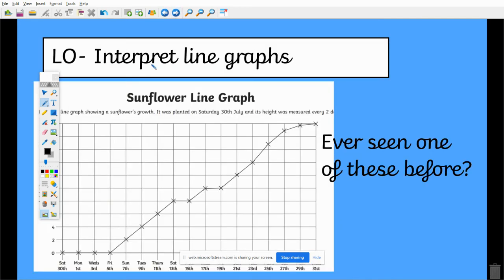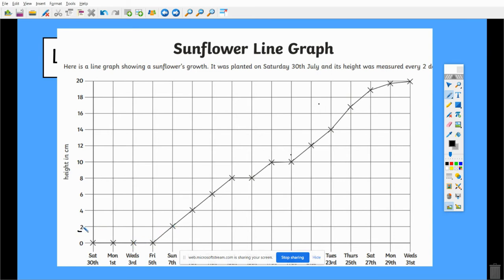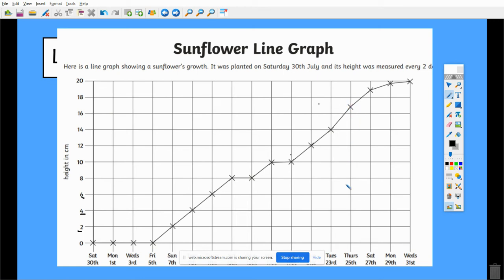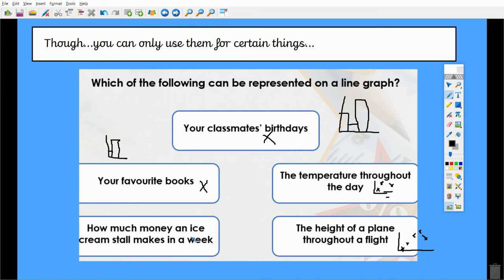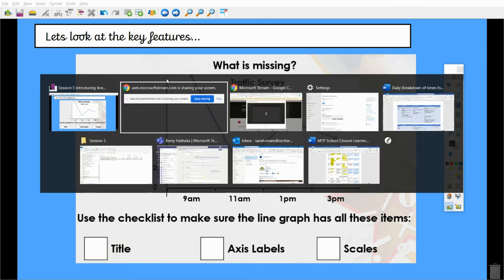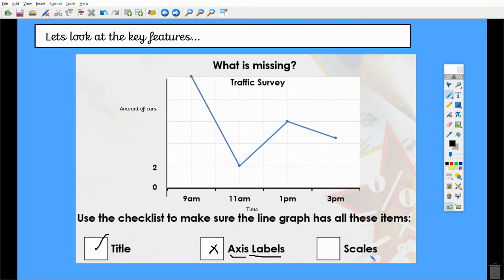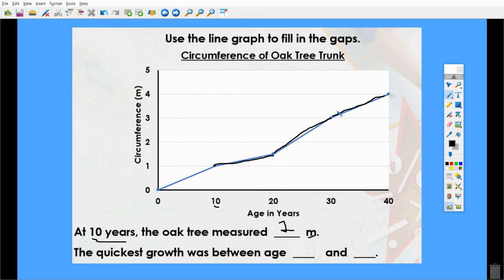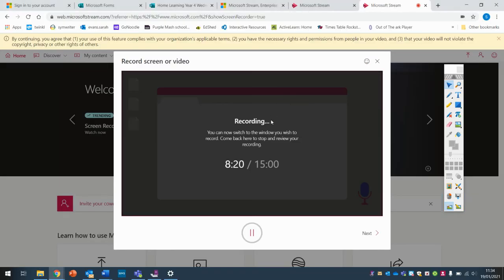Teaching about Line Graphs Year 4